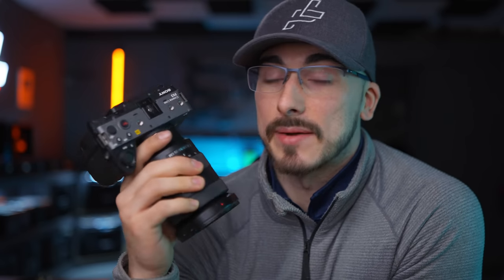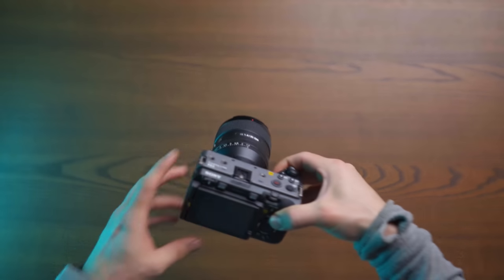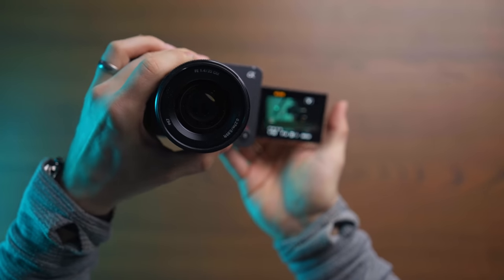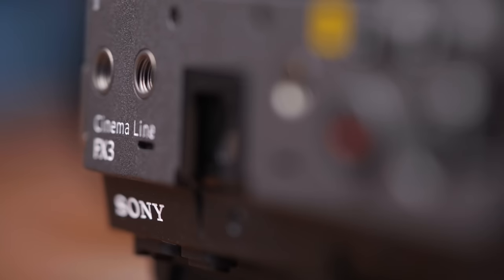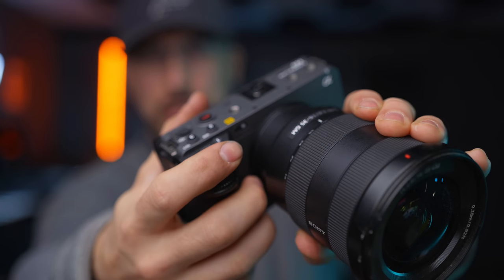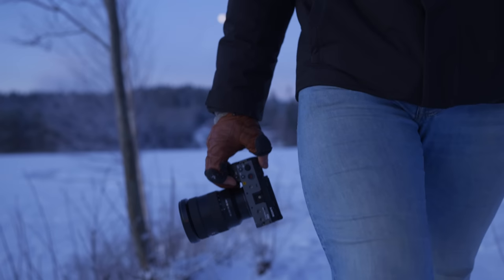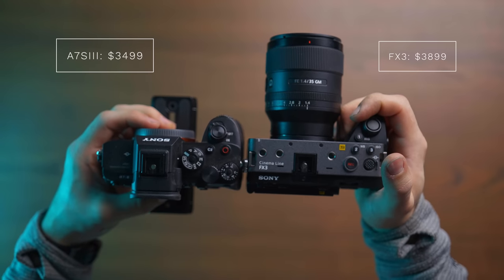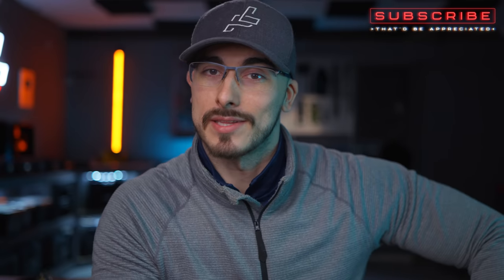SONY FX3 Hands On, Is It Better than the A7SIII?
In this video we talk about the Sony FX3 and if it's better than the A7SIII.

MY ESSENTIALS
2 MONTHS OF FREE MUSIC

MAIN GEAR
RGB TUBE LIGHTS
KEY LIGHT

DESK GEAR
MY MONITOR